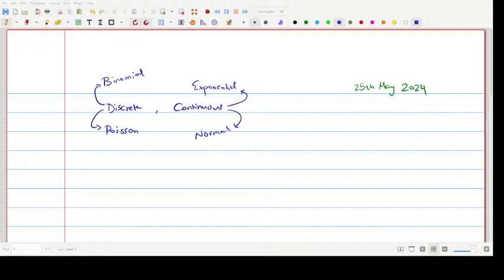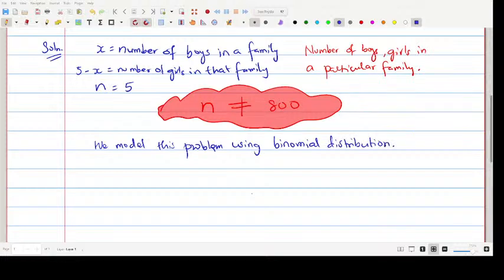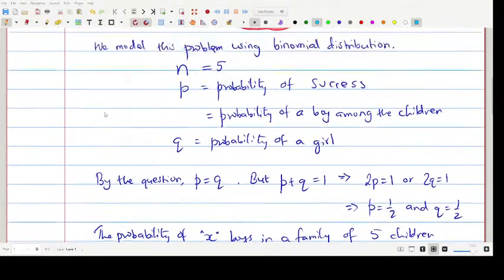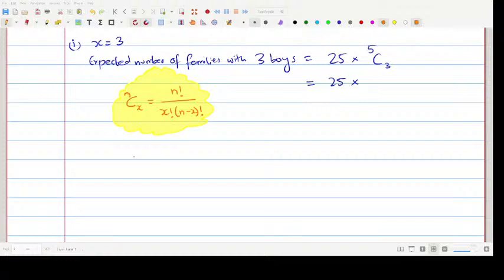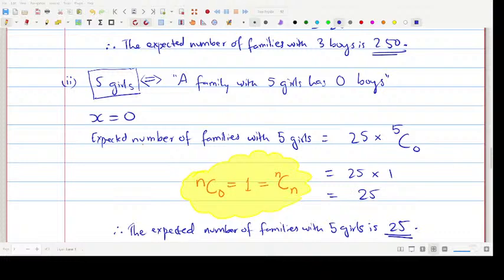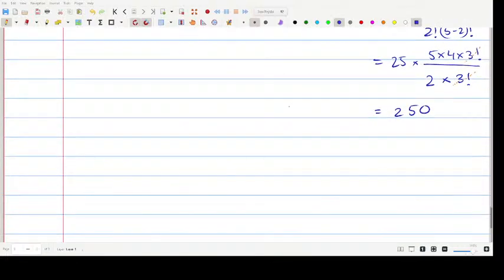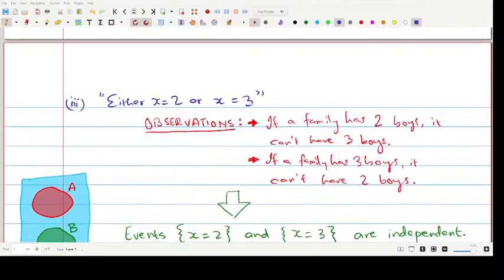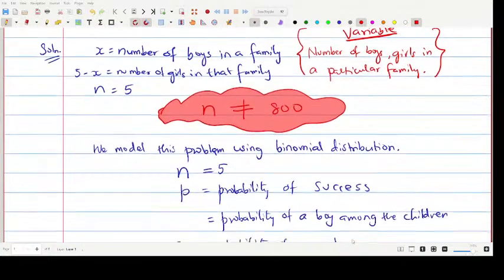Live Lecture - Probability Problems - Mathematical Foundation for Computer Applications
Given a real-world problem, how do we pose it as a probability model and solve it?

Get hold of a pen and a stack of paper to get yourself ready for the journey.